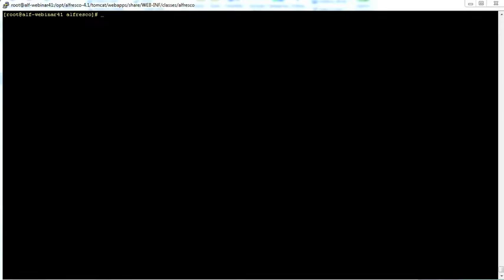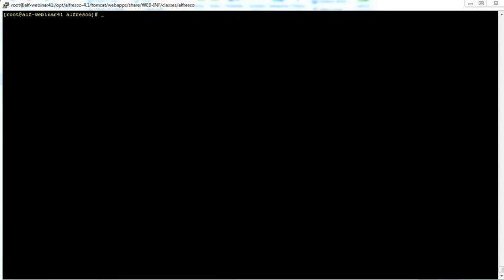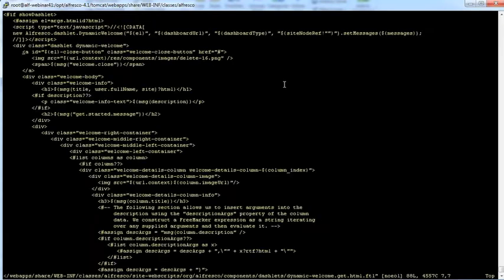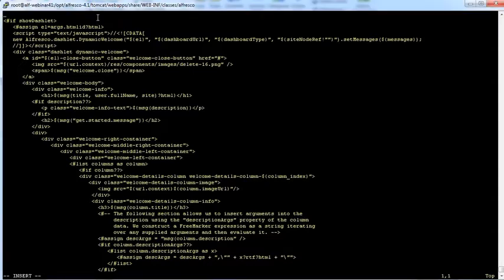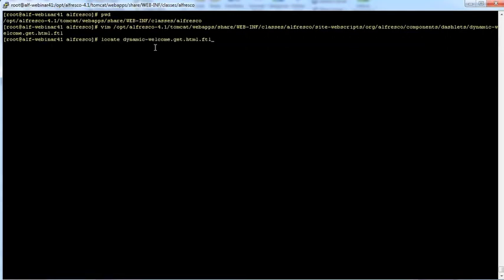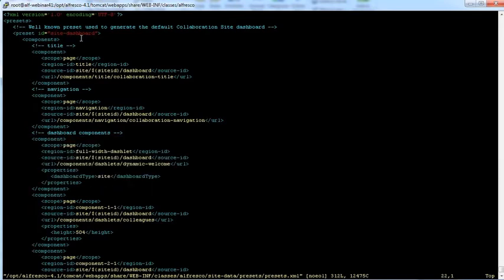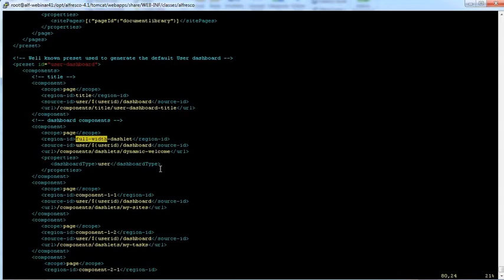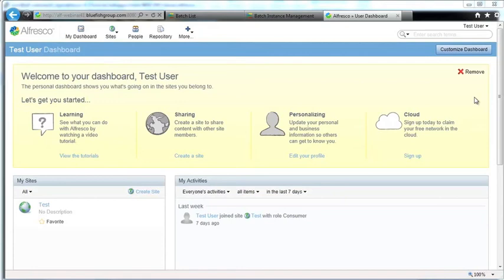How To Remove the Welcome Banner From the User and Site Dashboards in Alfresco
for more information about Alfresco and Blue Fish Development Group. Gary Cox shows you how to remove the dynamic Welcome Banner from User and Site dashboards in Alfresco. These changes will hide the banner for both new and existing users.

Companies hire Blue Fish when they're trying to save time and money or when things have spiraled out of control and there's a mess to clean up.  Sometimes information is scattered all over the place, sometimes they need to get their processes under control due to regulatory requirements, and other times they are just trying to help their people keep up with fast growth and ever increasing customer demands.  Blue Fish is an Alfresco Platinum Partner and an Alfresco Certified Partner and has been working exclusively in the Enterprise Content Management (ECM) space since 1999.  Blue Fish guarantees its work with the Blue Fish Guarantee, and the company prides itself on total client elation.  We guarantee you'll love the work we do for you.  Let us help you solve your problems.